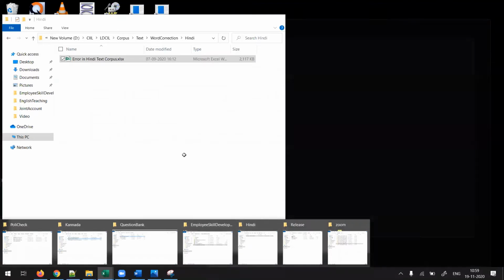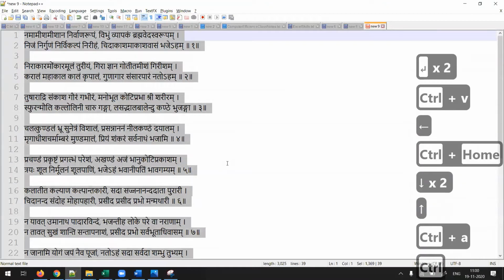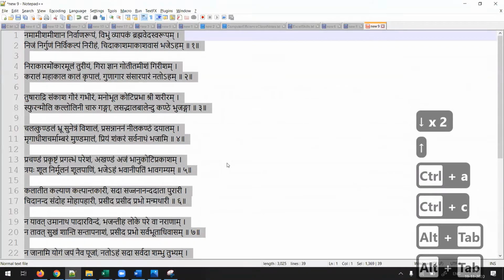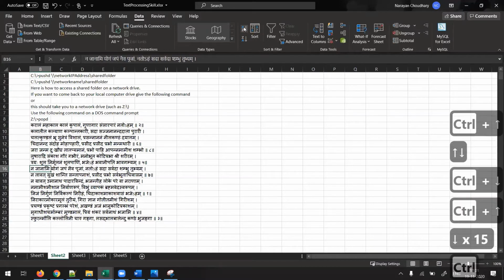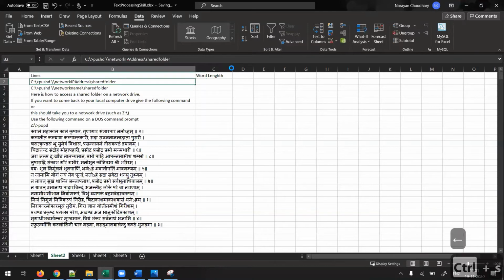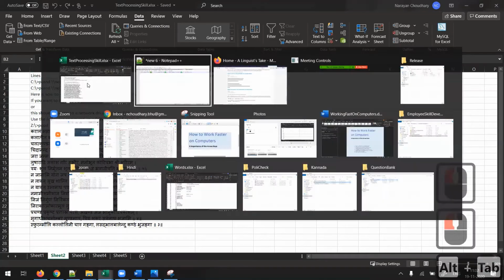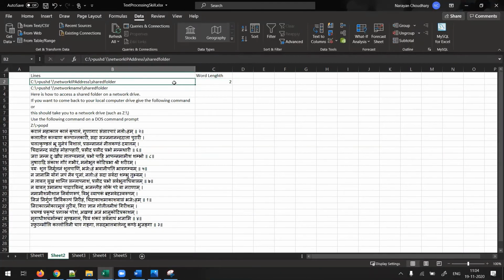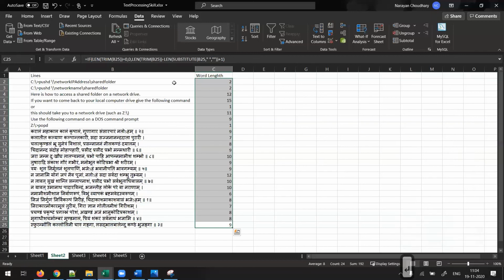12 Calculating Number Of Words in cells of a column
Welcome to the talk series on Working Faster on Computers
In this video, we are showing how to count the number of words in the cells of a given column in spreadsheet/excel sheet.